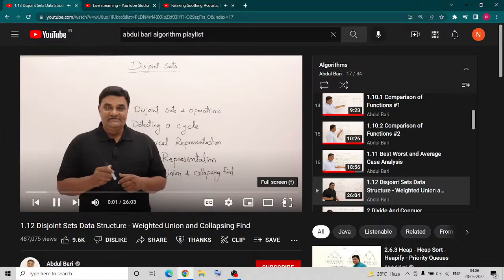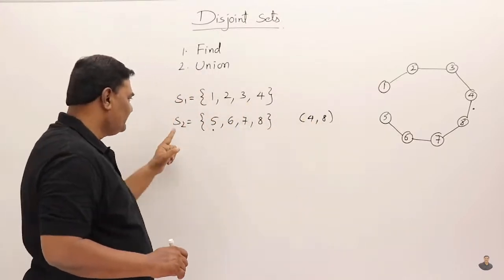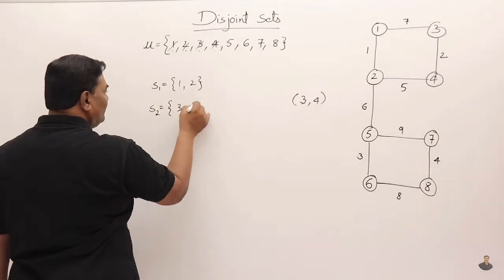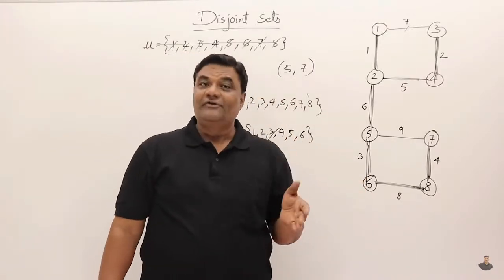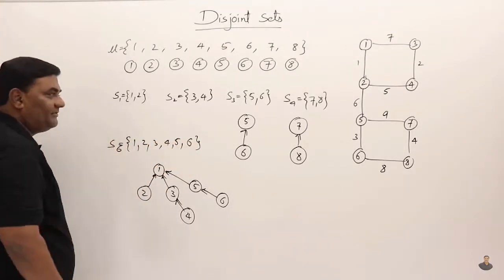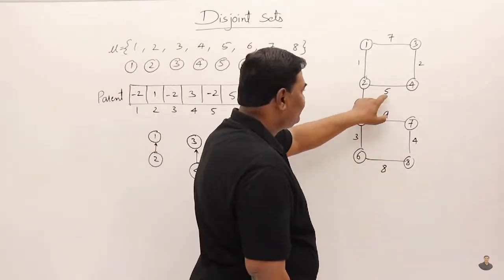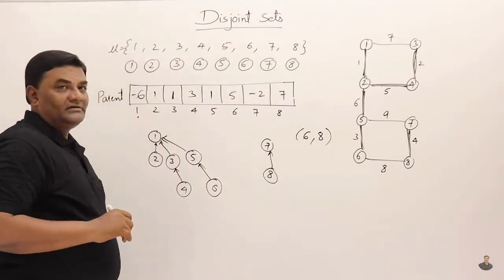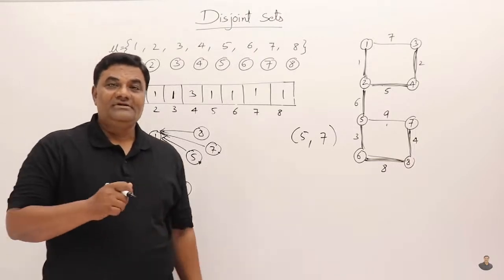Study Live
DAA Exam Prep